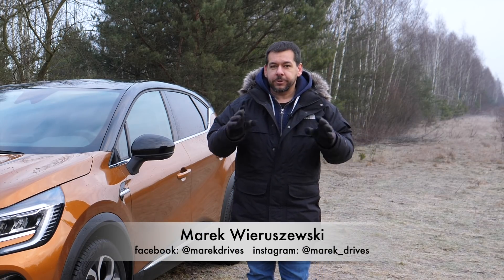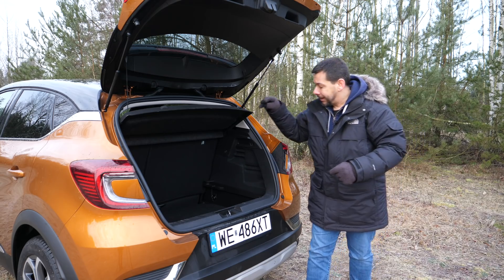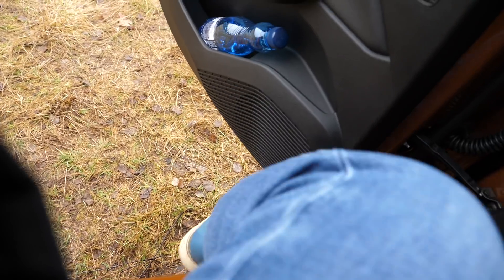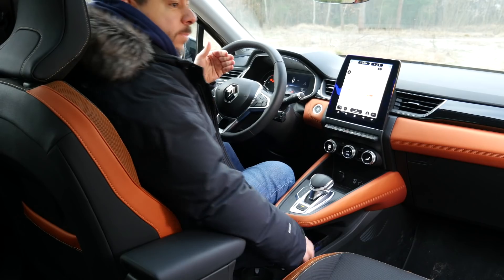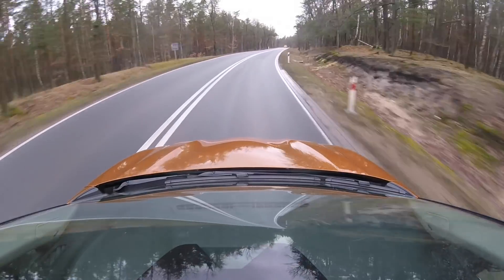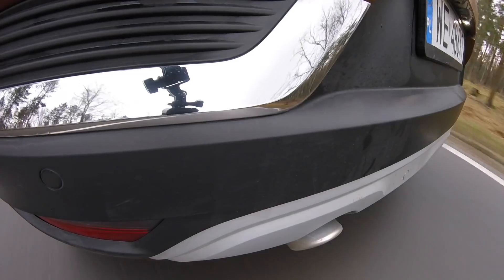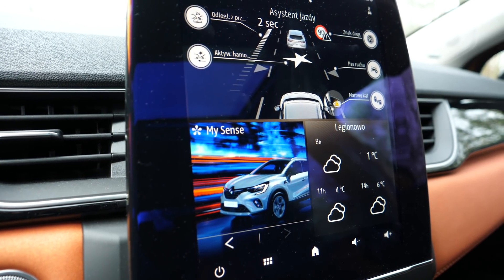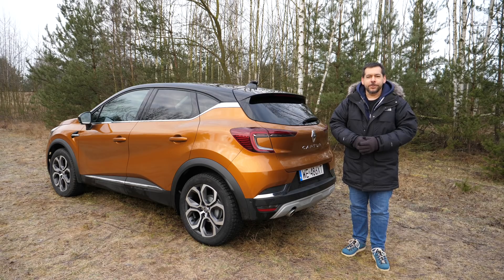Renault Captur 2020 - Bestseller 2.0? (ENG) - Test Drive and Review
Renault Captur is a b-crossover segment bestseller. The first generation of the French lifted supermini has left the competition far behind. The new Renault Captur has some big shoes to fill. Speaking of big, the 2020 Renault Captur is larger, so as to better compete with other recently launched B-crossovers, like the Skoda Kamiq, which I reviewed recently. The Captur is now 423 cm long, has 264 cm wheelbase, 180 cm wide, and 158 cm high. I will say the Renault looks much more interesting, than the Skoda, but that’s for another episode.

I started a new channel - Marek's Gear where I'll be talking about the gear I use to make my shoe-string budget car reviews.